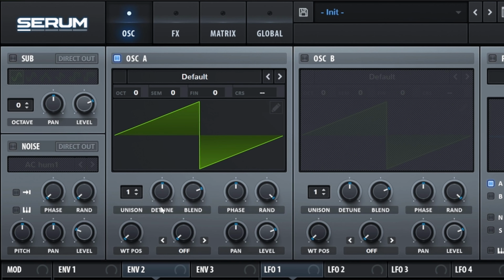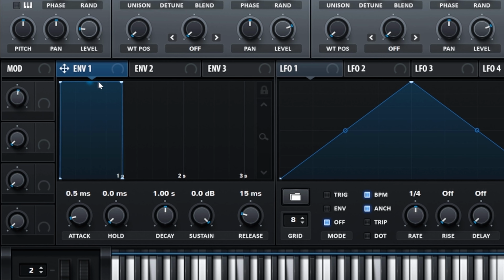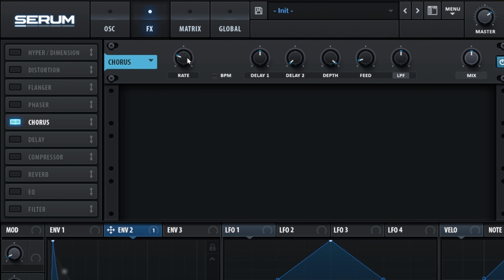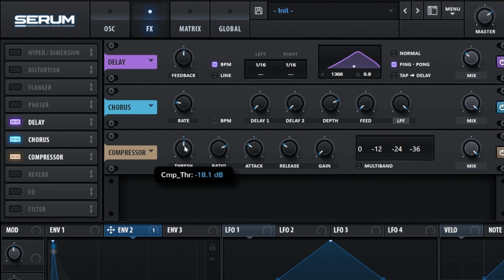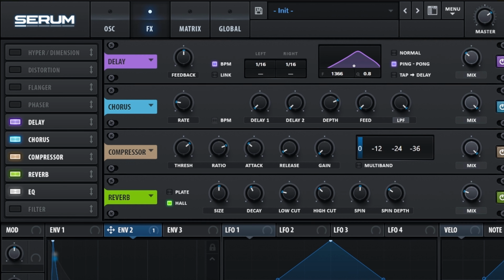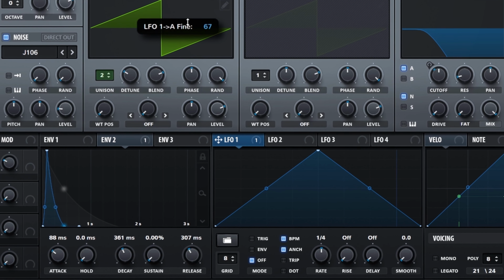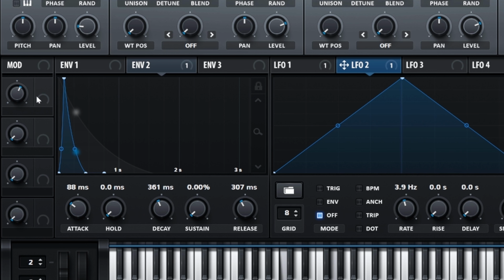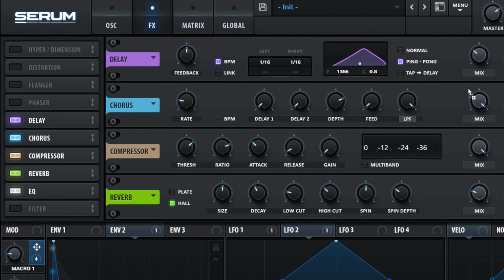Recreating the main synth in Resonance Home using Xfer Serum - Sound Design Tutorial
In this video we will recreate the main synth sound in Resonance by Home from scratch!
This tutorial makes use of Xfer Serum BUT the same concepts can be applied to any Synthesizer, Hardware or virtual!

0:00 Intro
0:13 Getting into it
0:26 filter and envelope
1:16 FX
3:01 Flutter and Wow
3:41 Macro 1 Knob setup
4:47 Thanks for watching!

If you are new to the channel my name is Michael Cambanis and I am an artist and music producer from South Africa. I make Sound Design tutorials giving you tips and tricks to LVL you up regardless of your current skill level.